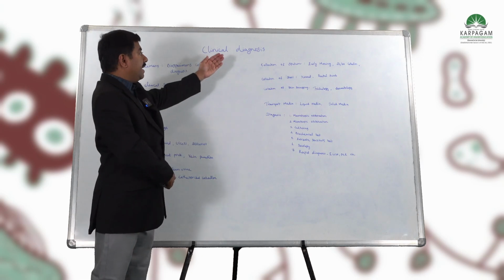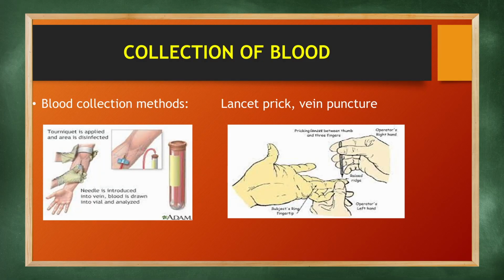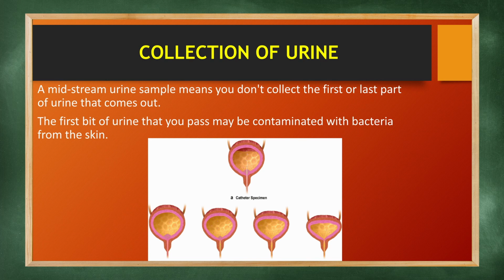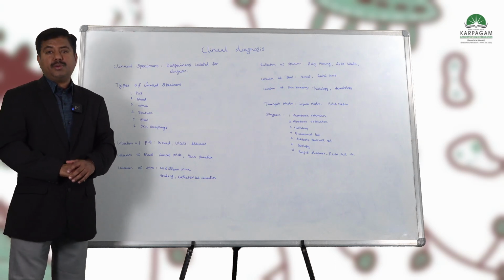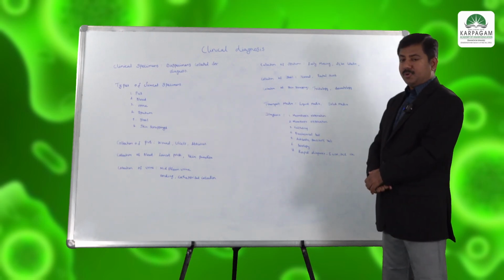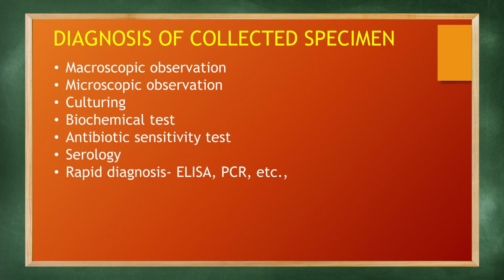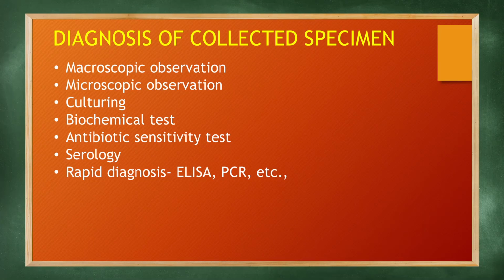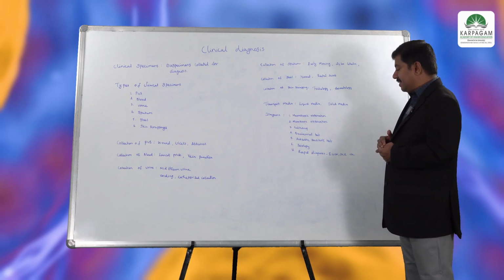Clinical Diagnosis | Infection and its types - EP 02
This video lecture is about the essentials of Microbiology. The safety precaution in microbiology laboratory, Clinical diagnosis, Infection and its types, Infectious disease cycle, Biomedical waste management, stains and staining techniques, antibiotic susceptibility testing were discussed to impart the knowledge and skills set. This video lecture will be helpful to all undergraduate and post graduated student in Microbiology to learn the concepts in clinical microbiology.

References:

1.Ananthanarayanan, R., and Panicker, C.K.J., (2005). Text Book of Microbiology (7thed.).Orient Longman, New Delhi.
2. Jawetz, E., Melnic, J.L., and Adelberg, E.A., (2019). Medical Microbiology. (28 th ed.).Lange Medical Publishers. NY